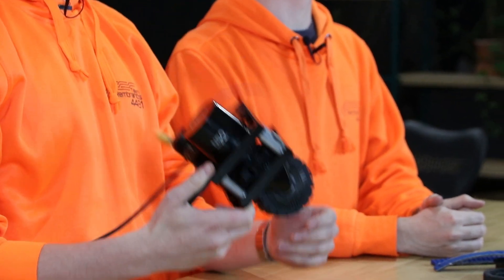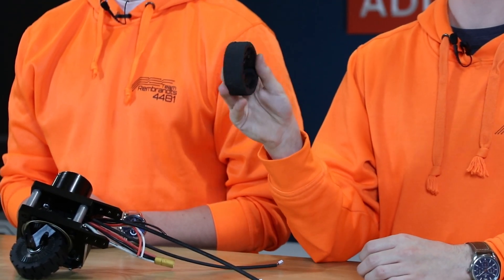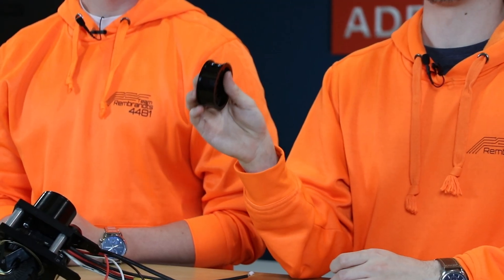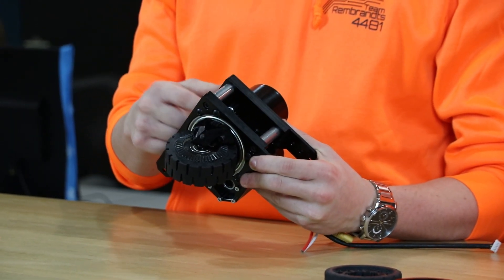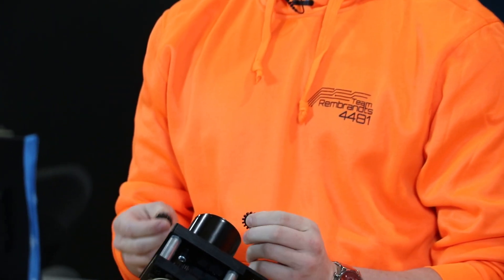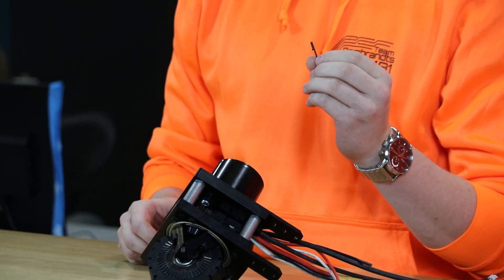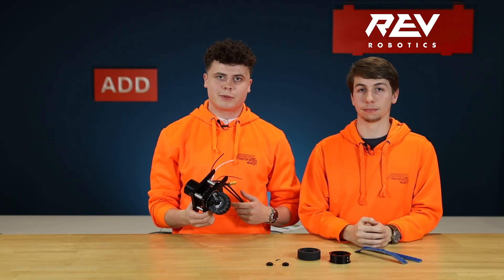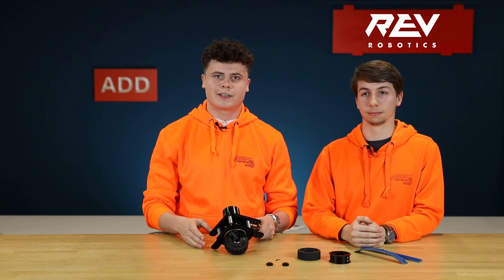Review - REV ION 3in MAXSwerve